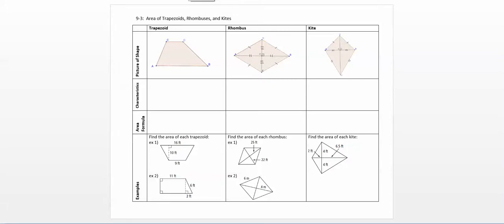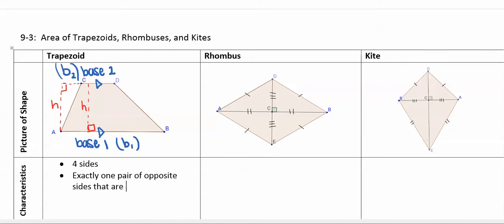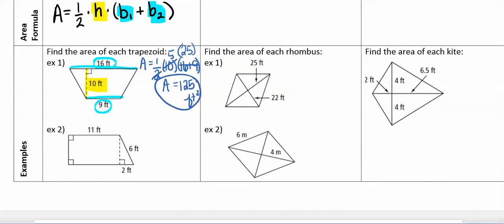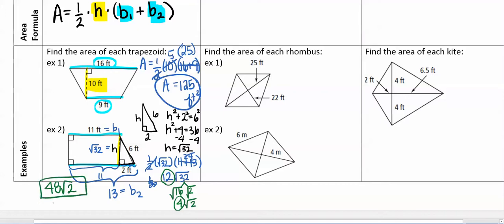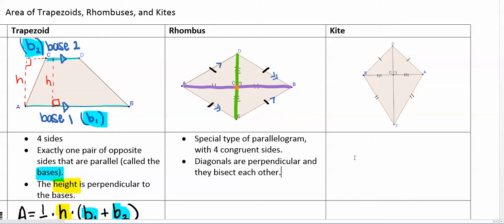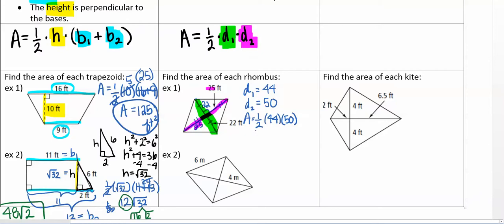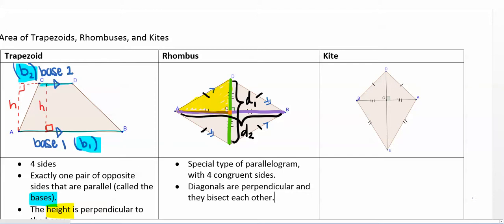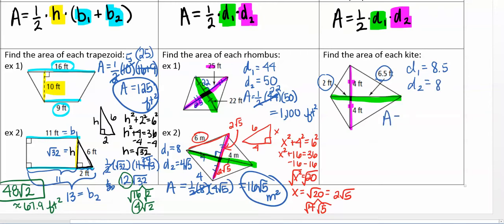Math 1: 9-3 Area of Trapezoids, Rhombuses, and Kites